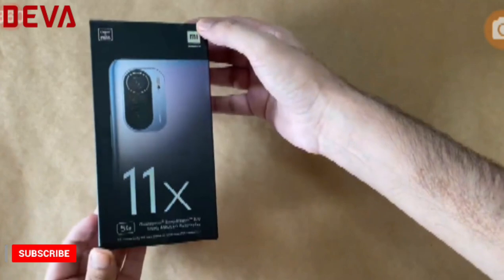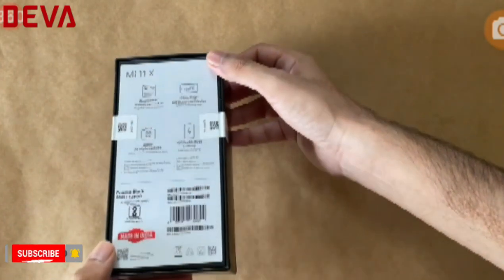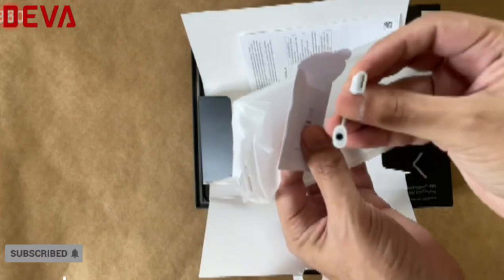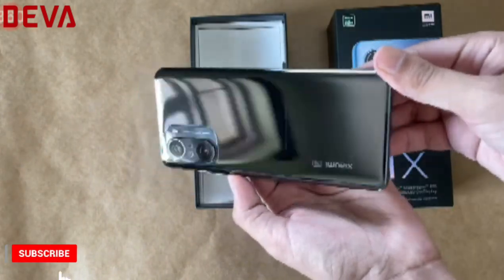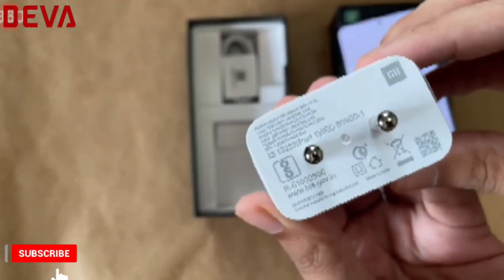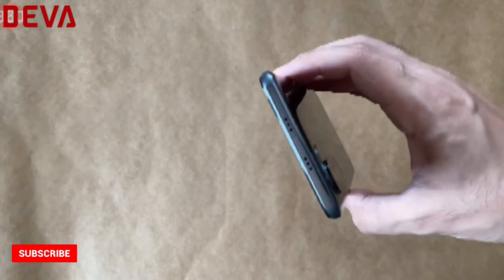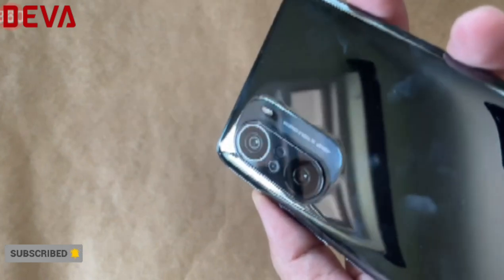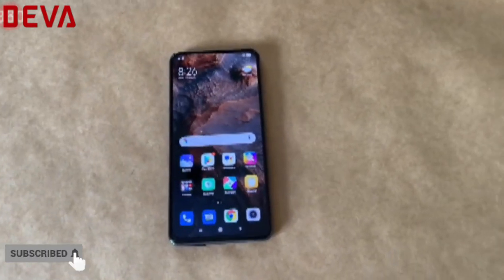M1 ro 5G (Cosmic Black, 8GB RAM, 128GB Storage) | Snapdragon 888 | 108MP Camera kaunboxing video!!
Mi 11X5G||phone ka unboxing video||dekhiae please is video ko||💥🤔
Mi 11X Pro 5G (Cosmic Black, 8GB RAM, 128GB Storage) | Snapdragon 888 | 108MP Camera

deal: Mi 11X Pro 5G (Cosmic Black, 8GB RAM, 128GB Storage) | Snapdragon 888 | 108MP Camera | 6 Month Free Screen Replacement for Prime